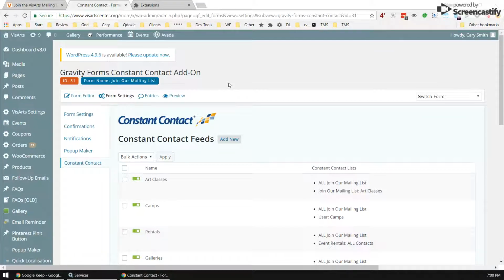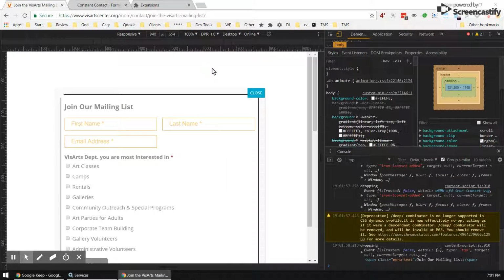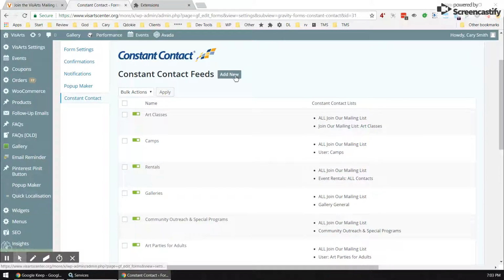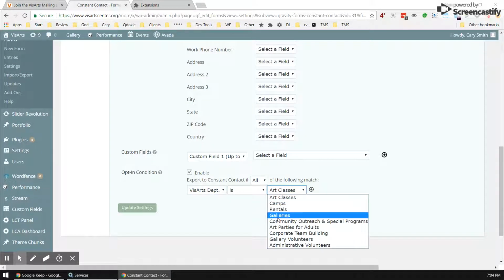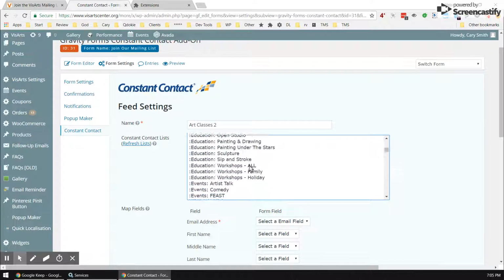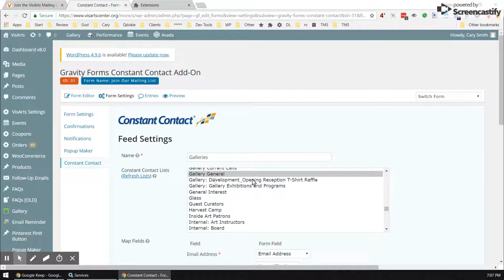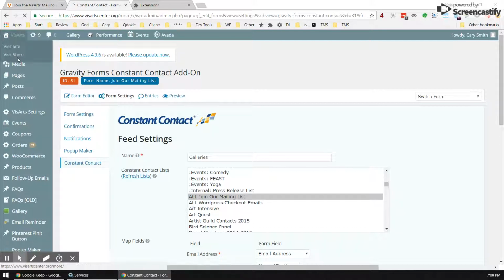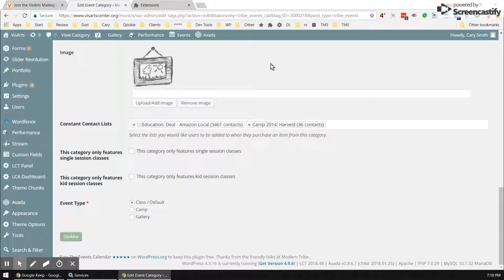Updating Constant Contact Lists in Wordpress